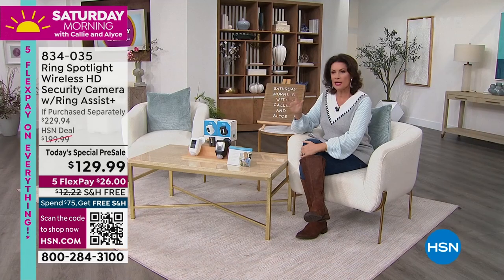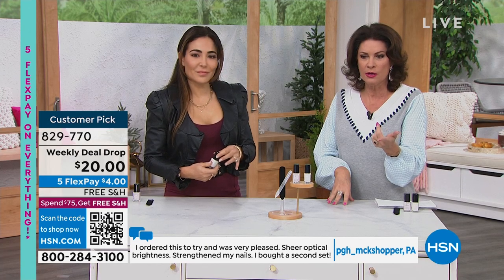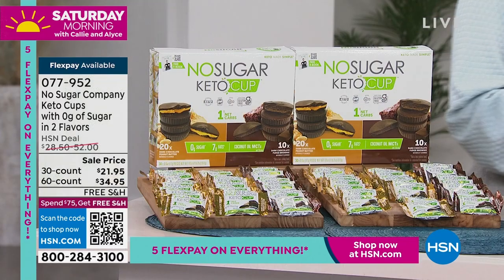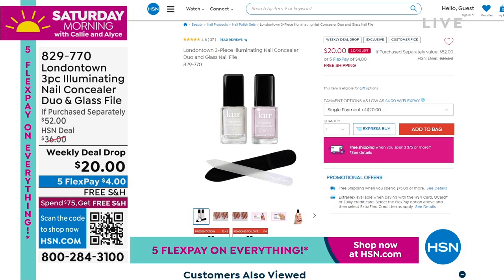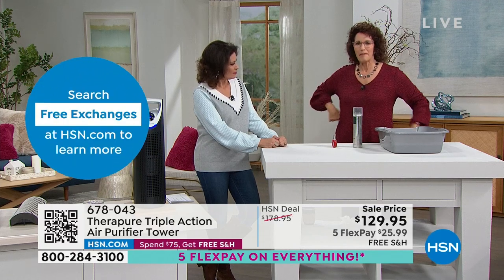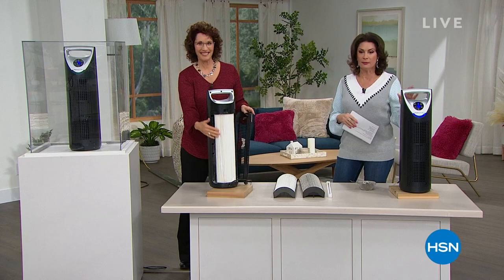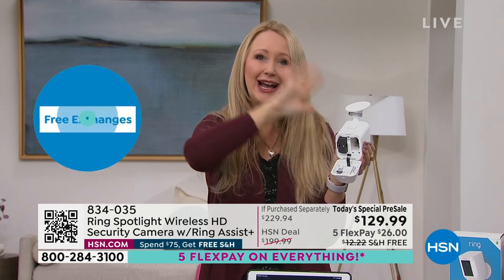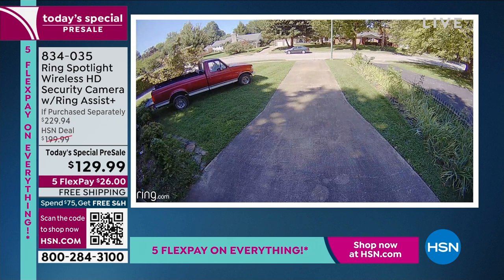HSN | Saturday Morning with Callie & Alyce 01.28.2023 - 10 AM